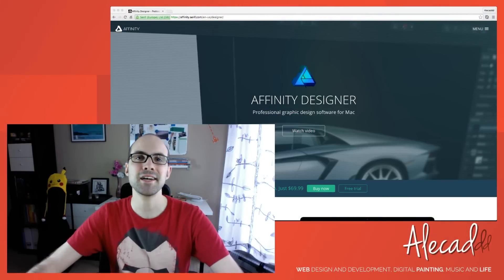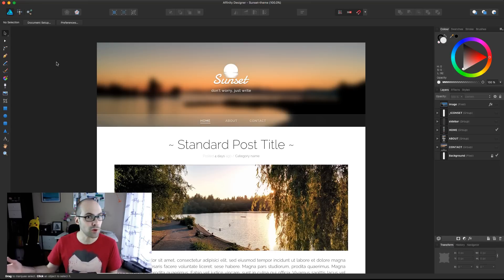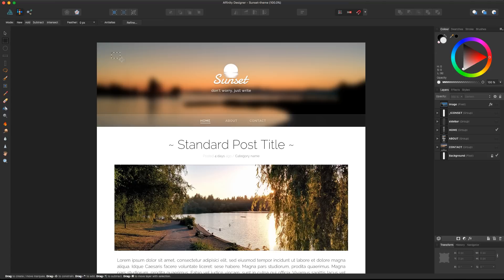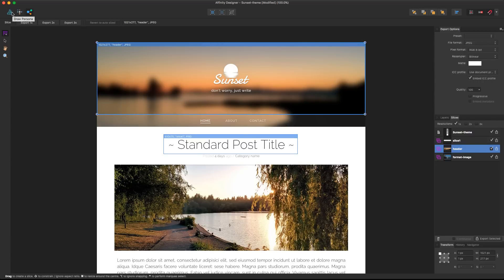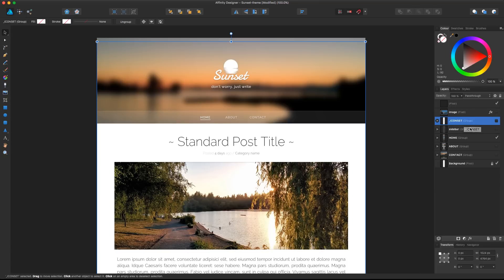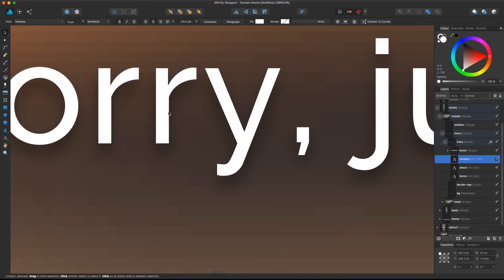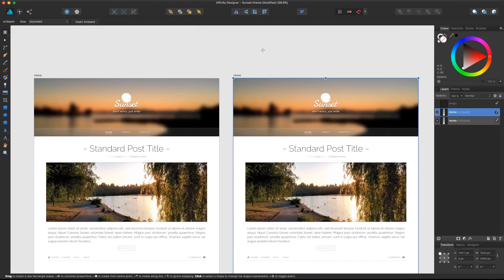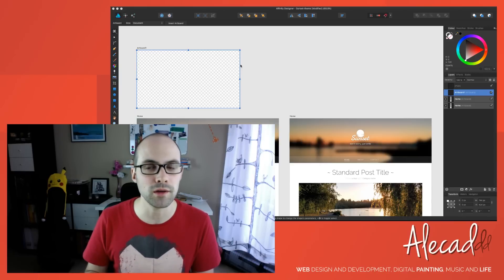Introduction to Affinity Designer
Introduction video of the upcoming series about Affinity Designer, the vector based award winning software for Mac, coming to Windows soon.